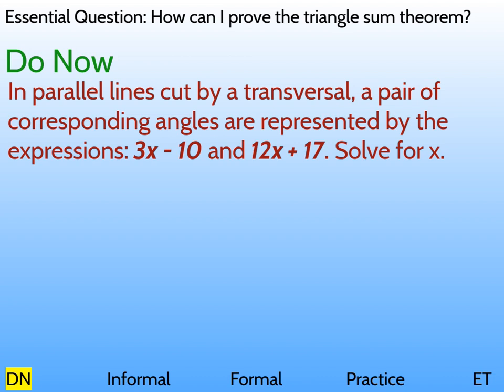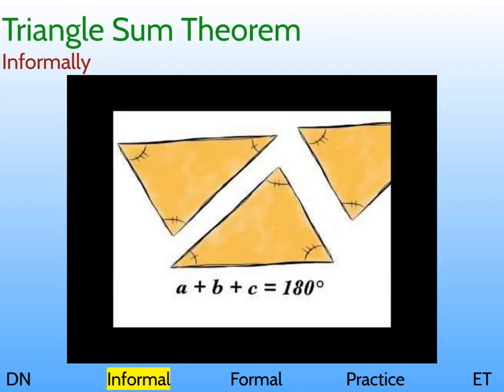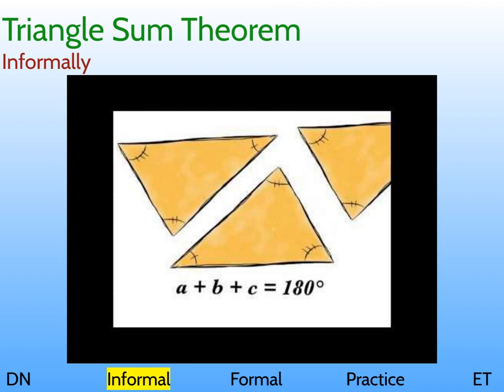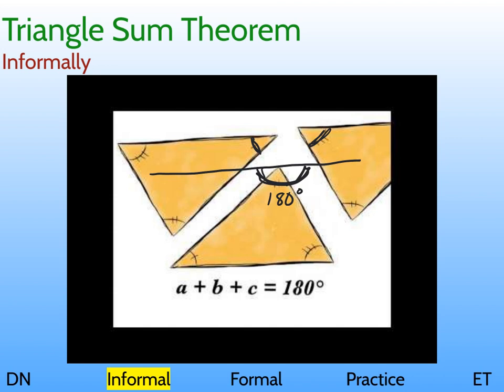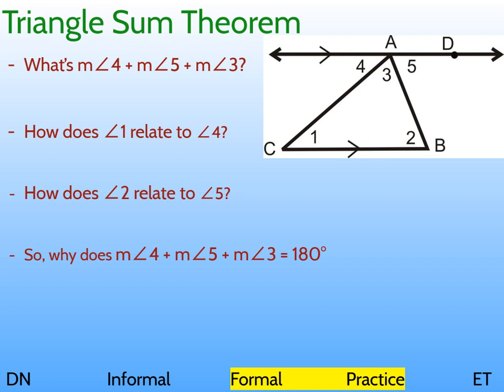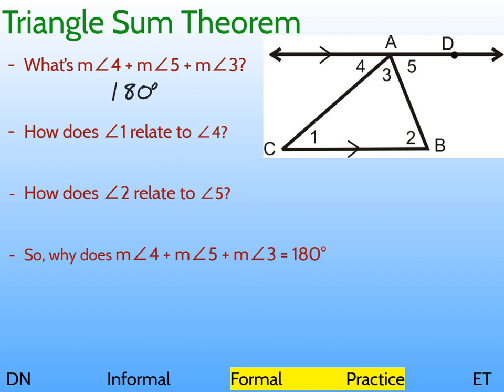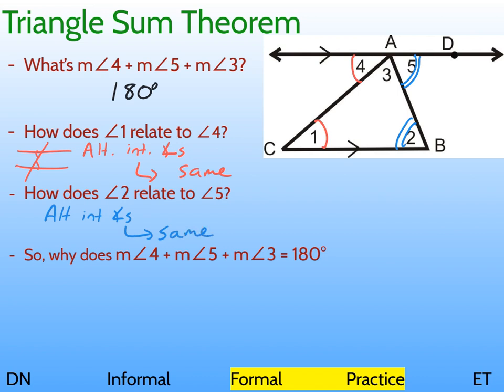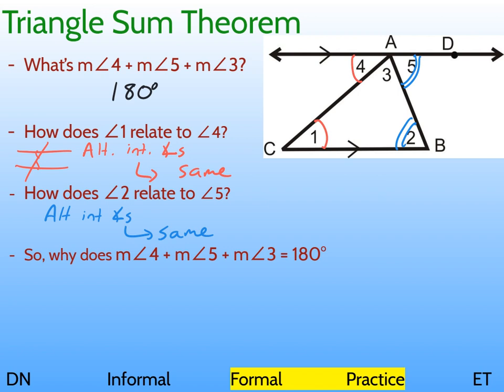Triangle Sum Theorem